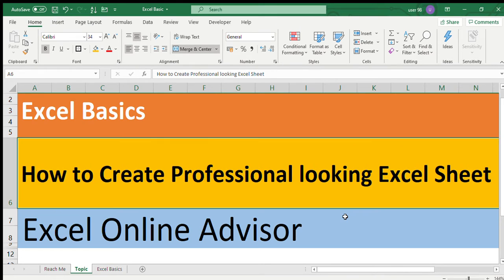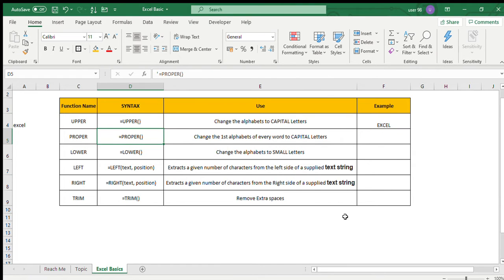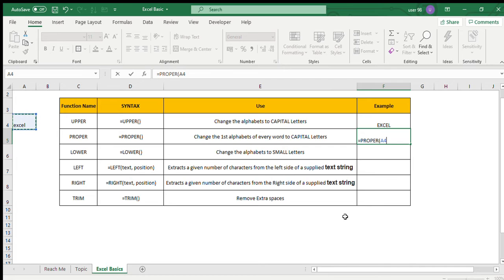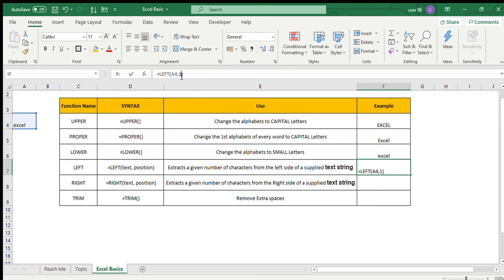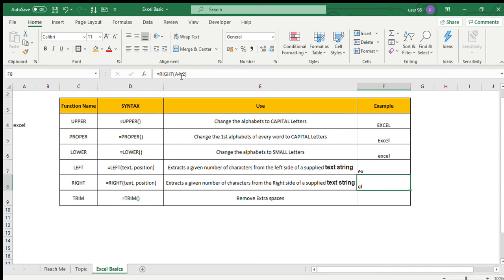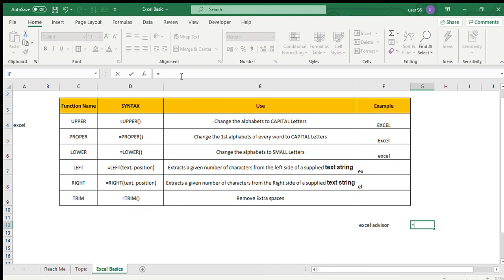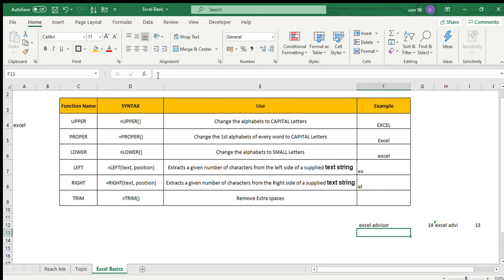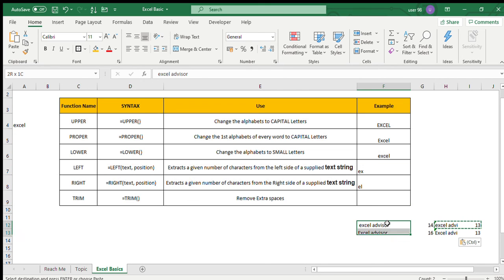How to make Professional Excel Sheet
Welcome to Excel Advisor :-

How to make more Presentable Excel Files ?

Use below Function to make your data more presentable.

Function Name SYNTAX
UPPER                  =UPPER()
PROPER                  =PROPER()
LOWER                  =LOWER()
LEFT                  =LEFT(text, position)
RIGHT                  =RIGHT(text, position)
TRIM                 =TRIM()